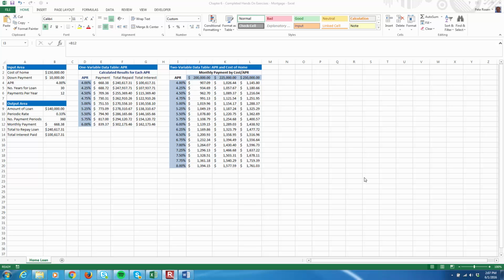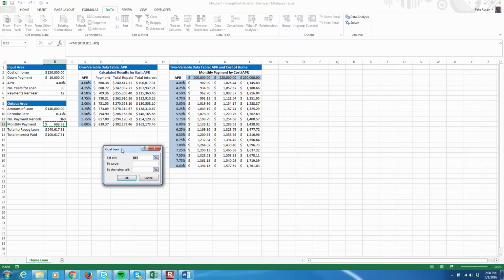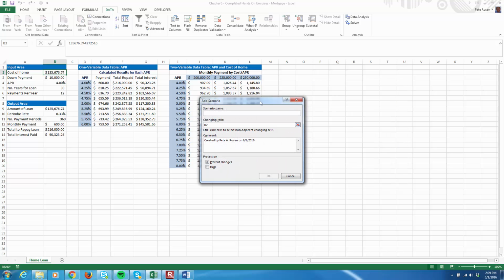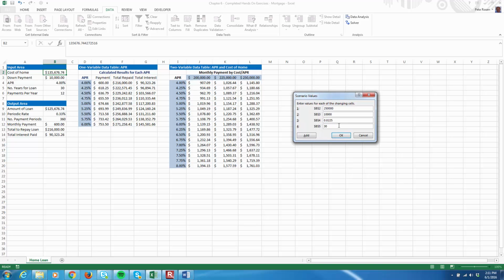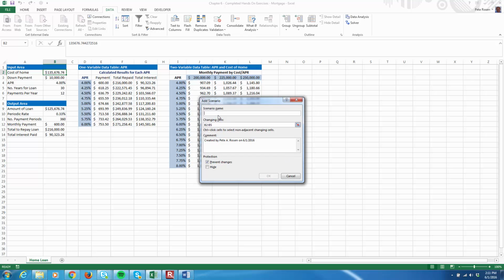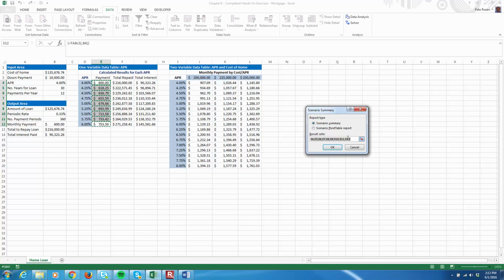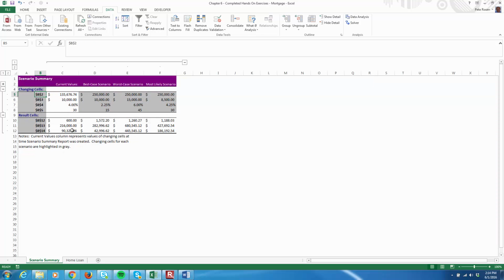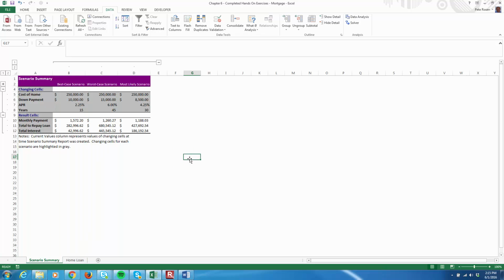SU 16 - CIS 130 - Chapter 6 - Hands On Exercise 2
Goal Seek and Scenario Manager